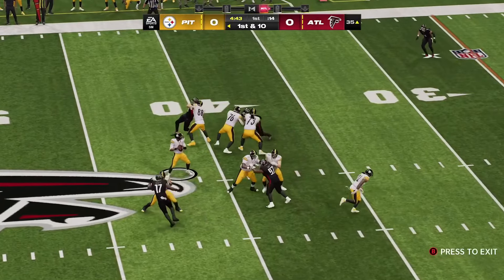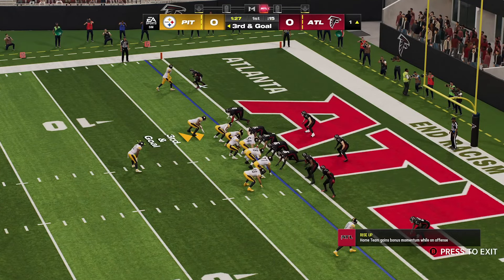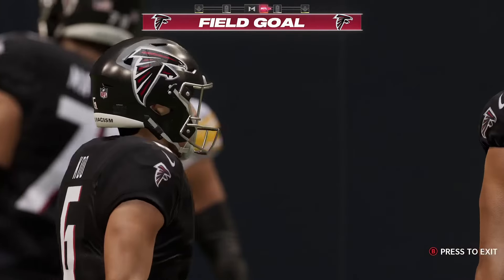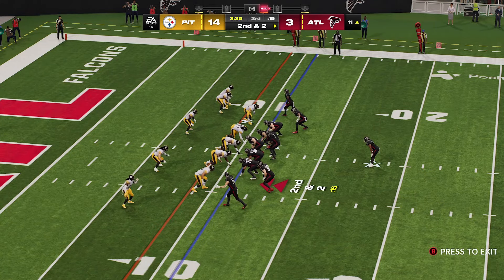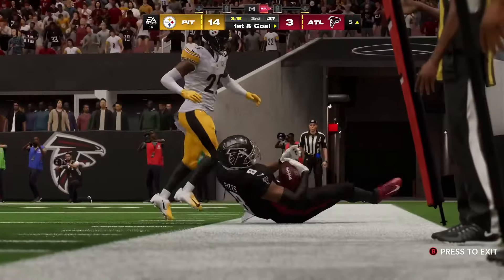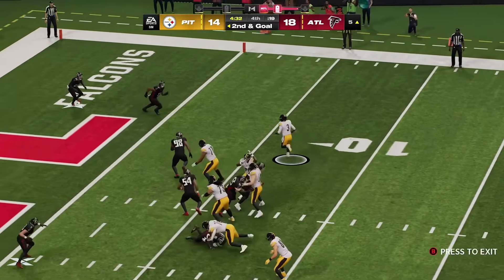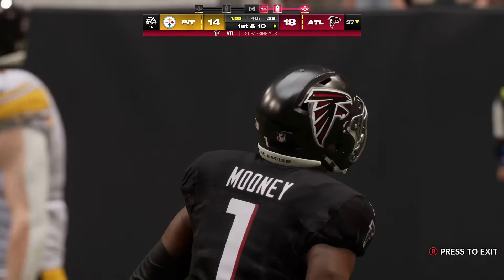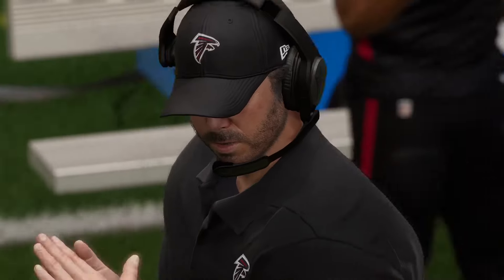Steelers vs Falcons Week 1 Russell Wilson Kirk Cousins